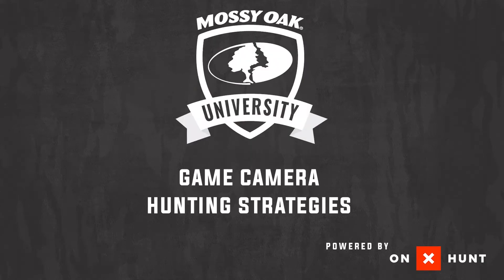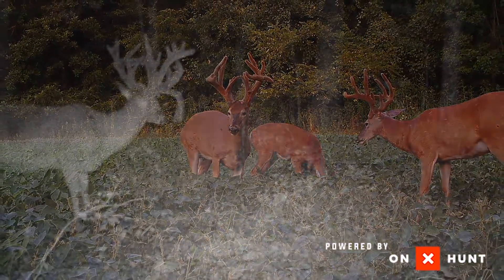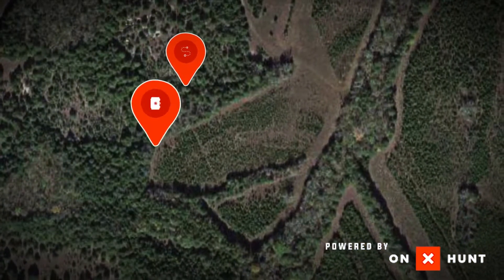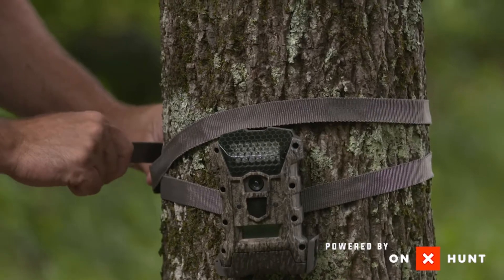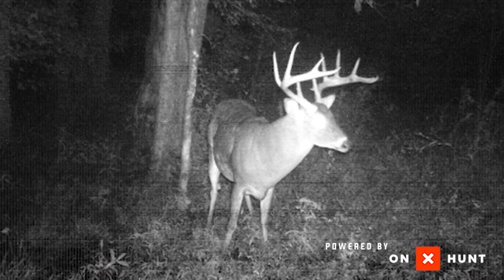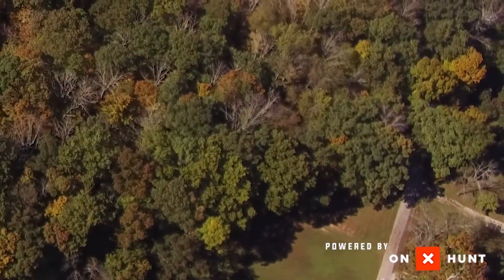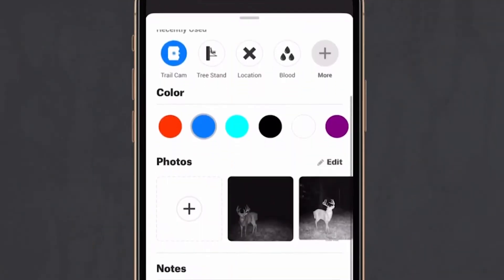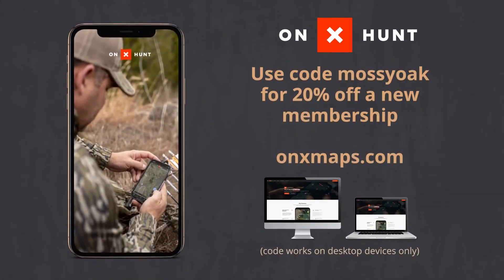Strategies for Game Camera Placement | Mossy Oak University x OnX Hunt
Jeff Shelby walks us through the different strategies for placing trail cameras in the woods in order to pick up the most images of your wildlife.